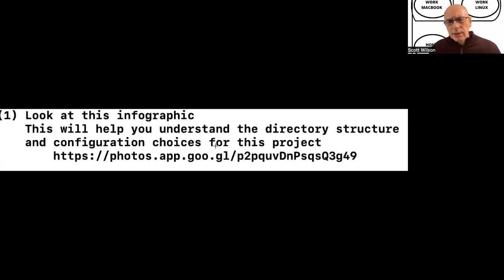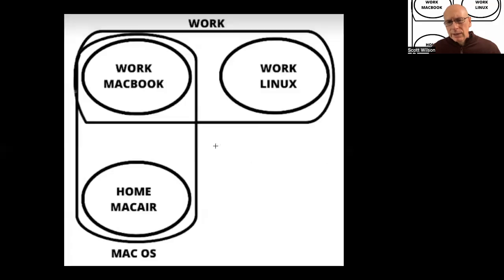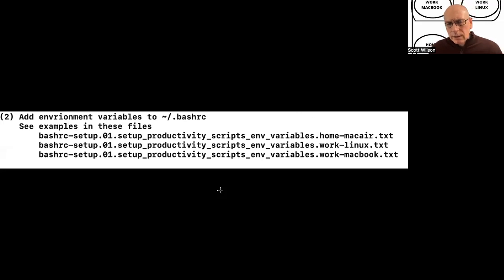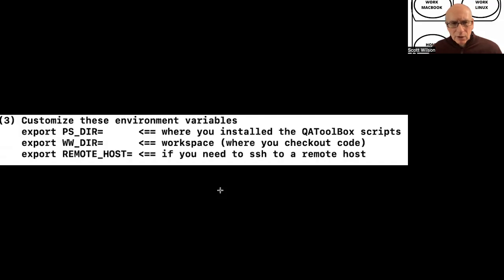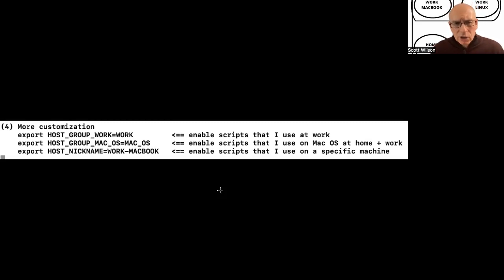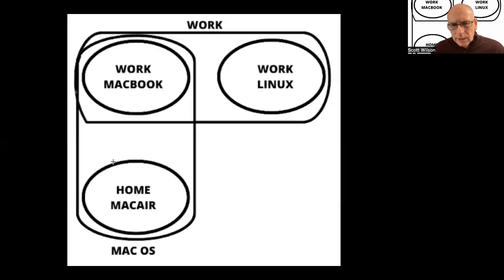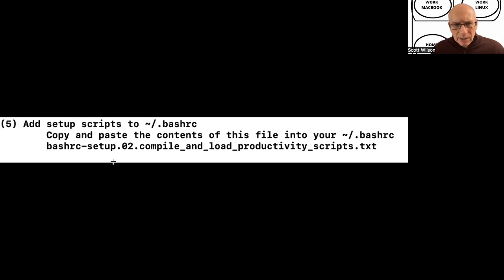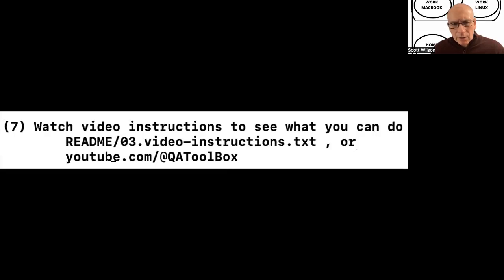Software Testers: How to Install QAToolBox Productivity Scripts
If you've already downloaded them from QAToolBox.org
then it's time to install them.

Follow the instructions in this video and in
~/QATOOLBOX-PRODUCTIVITY-SCRIPTS/README/02.install-instructions.txt